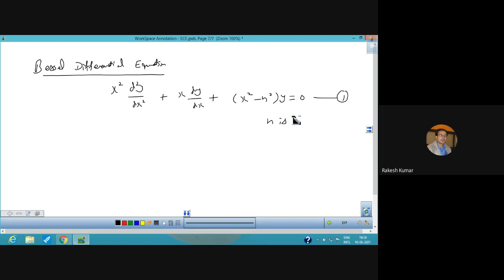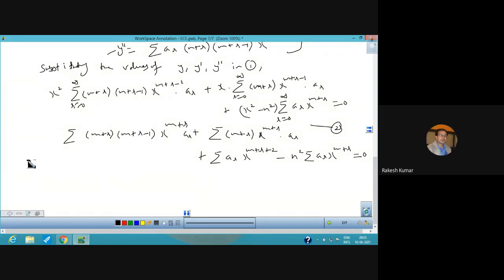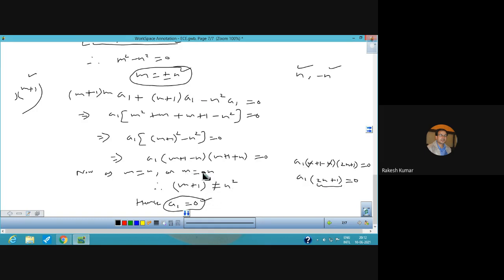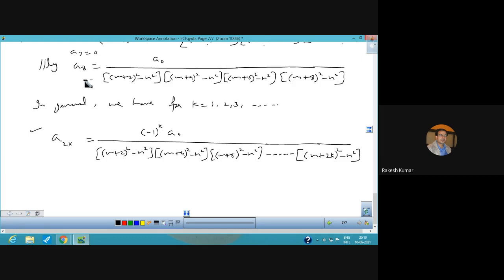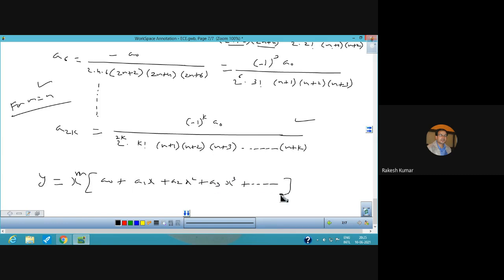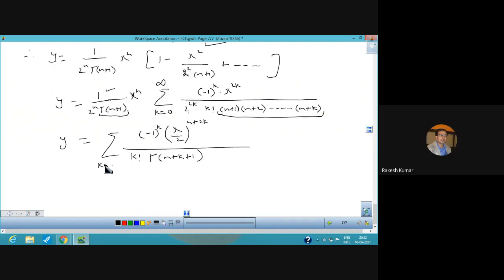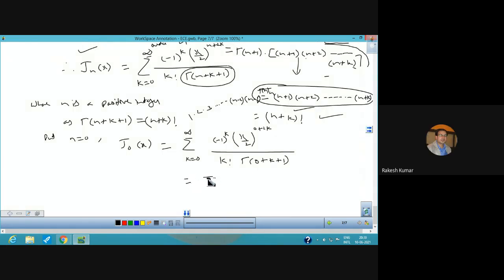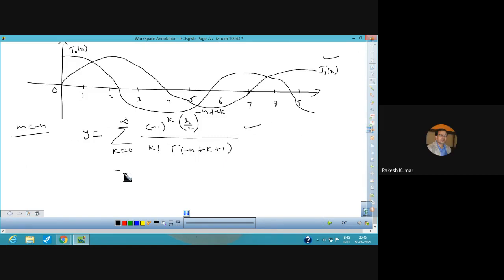Bessel Functions I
This lecture covers the topic of series solution of Bessel Differential Equation of order n.